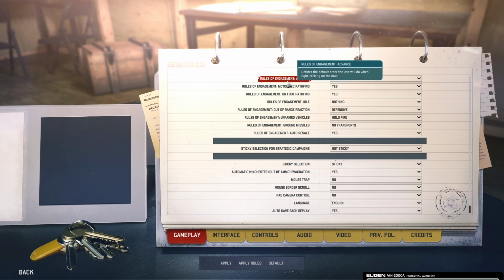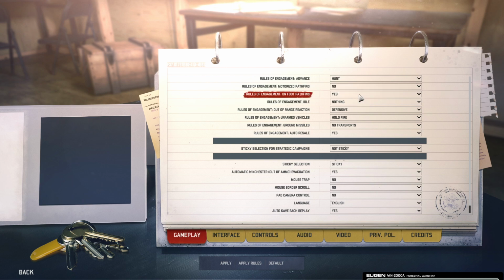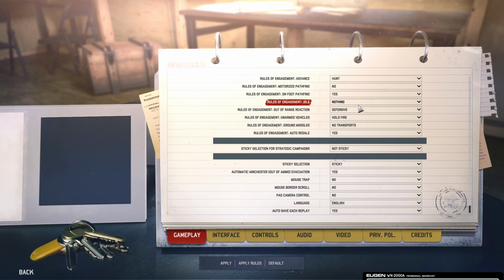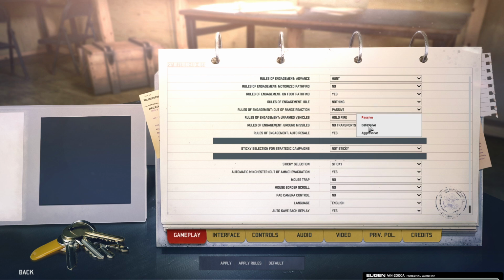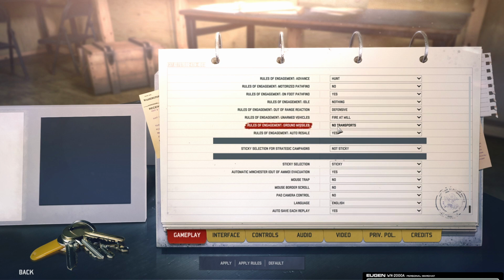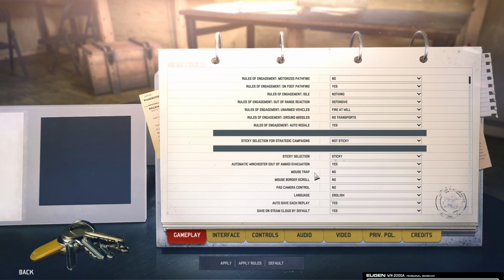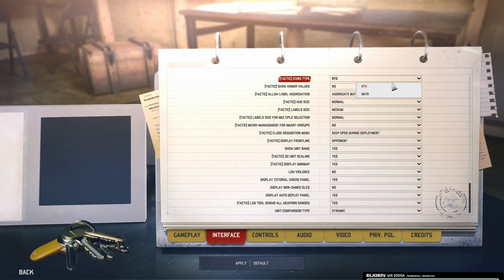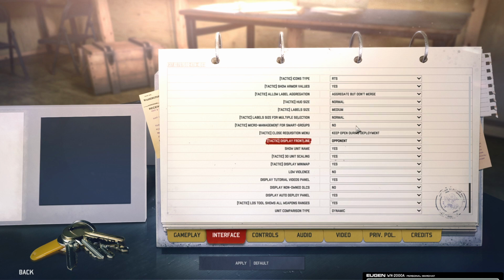WARNO ▶ Quick Tutorial : The Options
Quick Tutorial on WARNO's Gameplay and Interface  options.